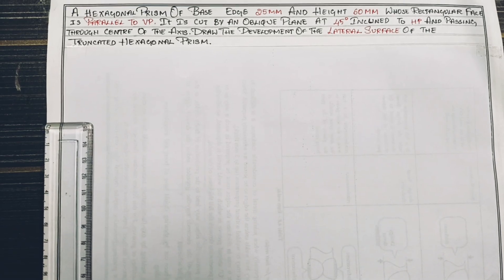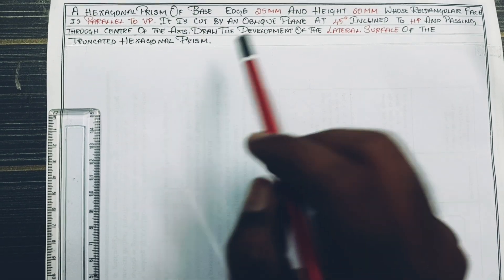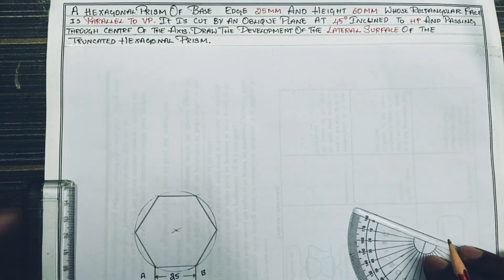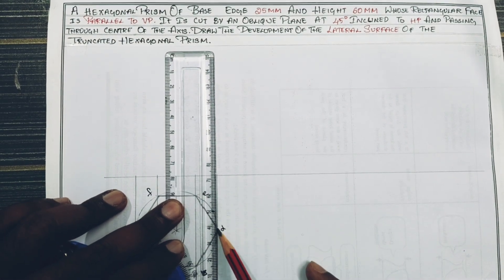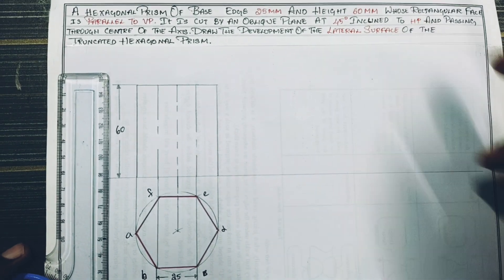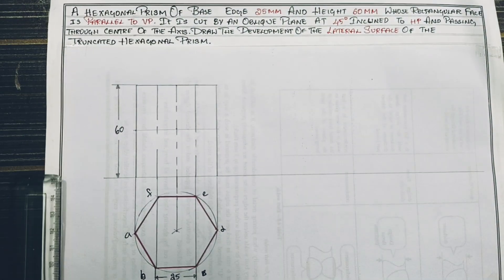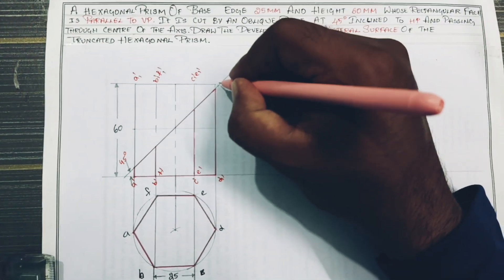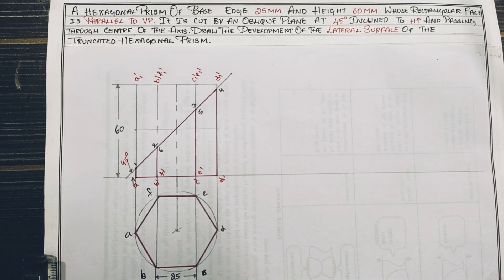DEVELOPMENT OF SURFACE IN ENGINEERING DRAWING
HEXAGONAL PRISM IN ENGINEERING DRAWING.

development of surface in engineering drawing in telugu
hexagonal prism in engineering drawing in telugu